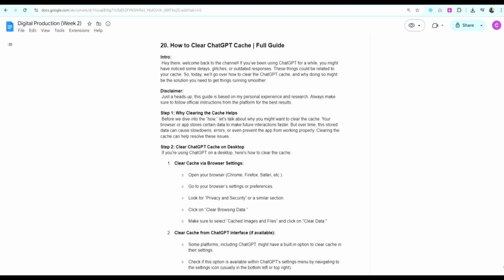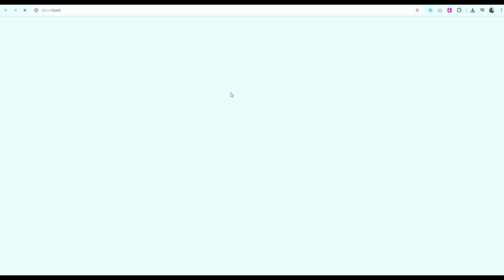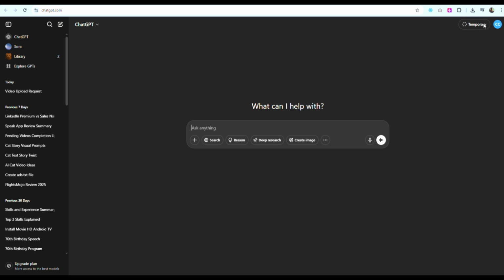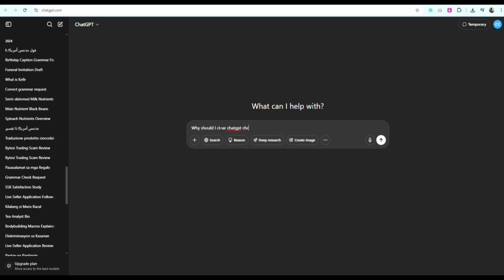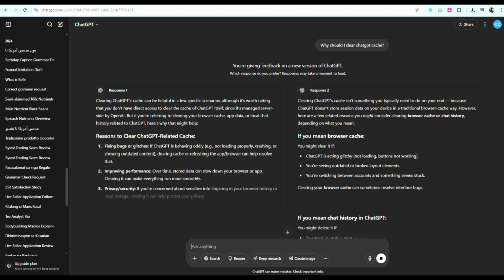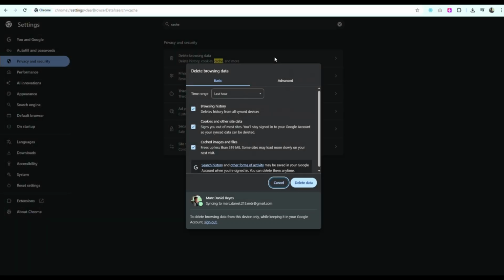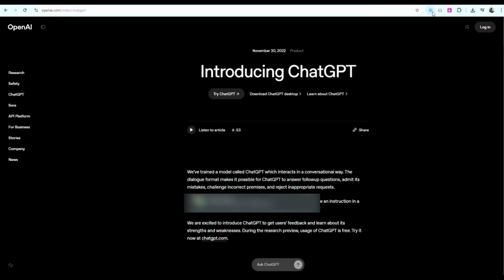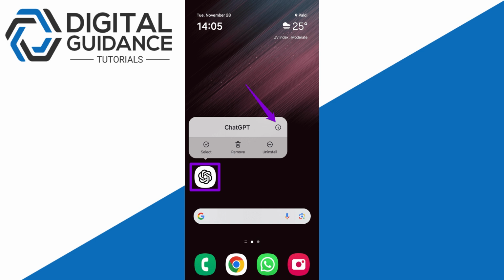How To Clear ChatGPT Cache | Full Guide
If you are looking for a video tutorial on clear chatgpt cache? Look no further!
This comprehensive video demonstrates the process of how to clear chatgpt history step by step. Make sure to watch till the end for a thorough grasp.